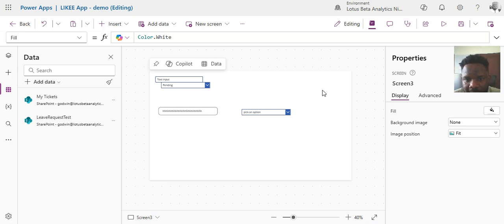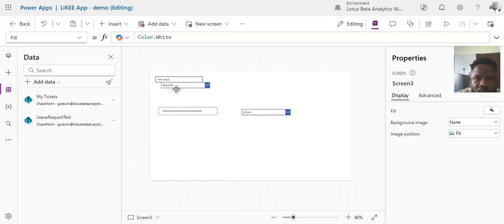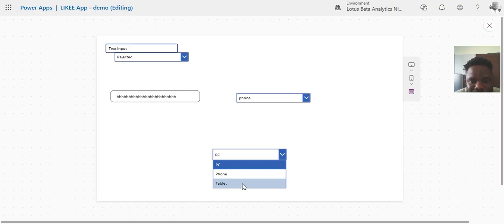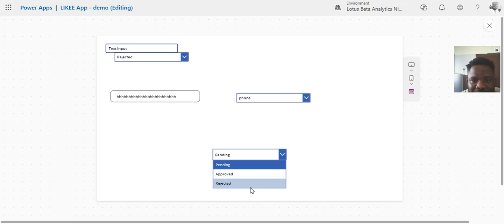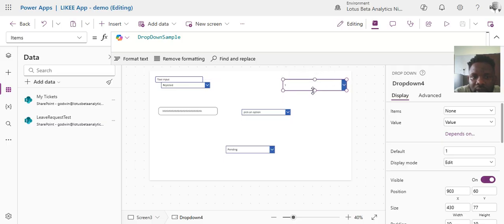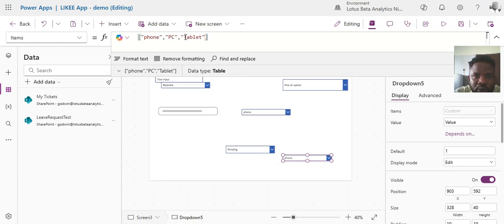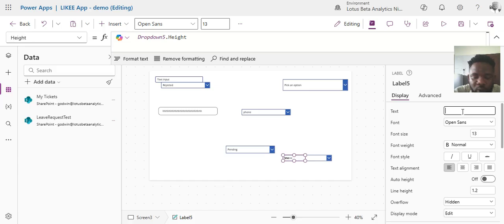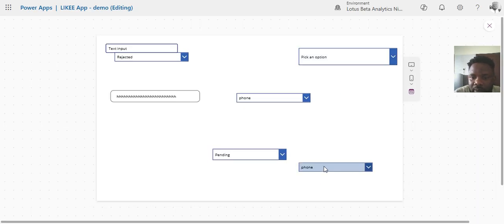How to Create a Dropdown Menu in Power Apps (Beginner-Friendly Tutorial)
In this Power Apps tutorial, you'll learn how to create a dropdown menu step by step — perfect for beginners or anyone looking to improve their app’s user interface.

🎯 What you'll learn:

How to add a Dropdown control in Power Apps

How to set a default value

How to show a placeholder like "Pick an option"

How to reset the dropdown to no selection

Whether you're building a form, a filter, or a custom UI, dropdown menus are essential — and now you'll know how to build them the right way!

👇 Got questions or want to see another control explained? Drop it in the comments below!